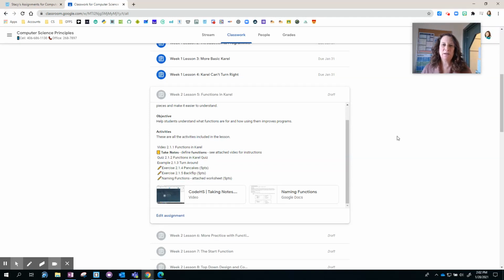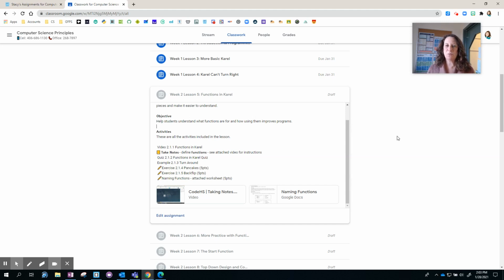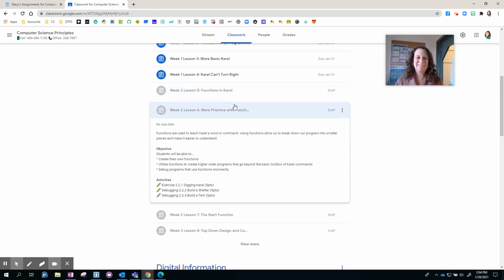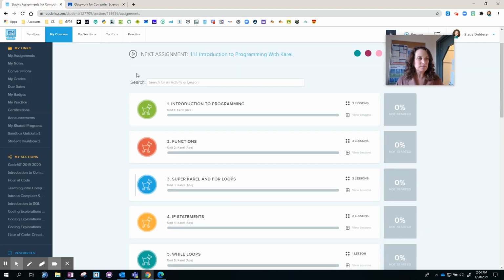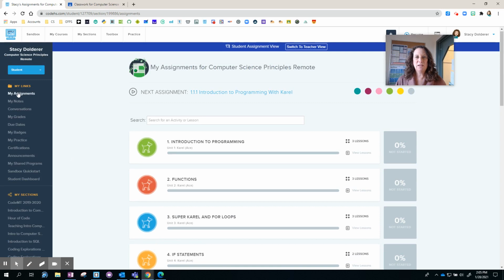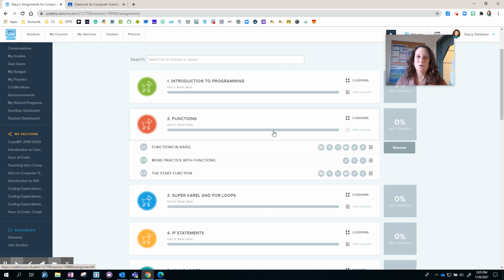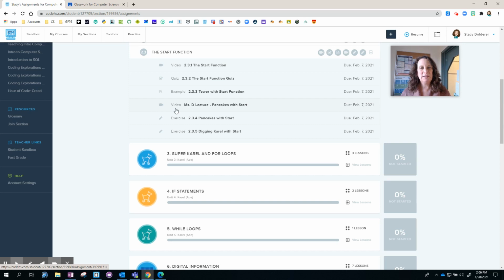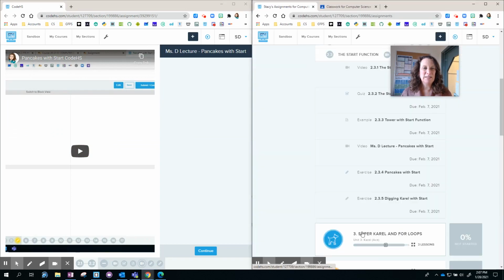CSP S2 Week 2